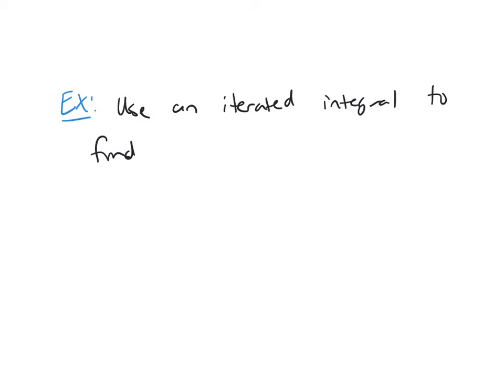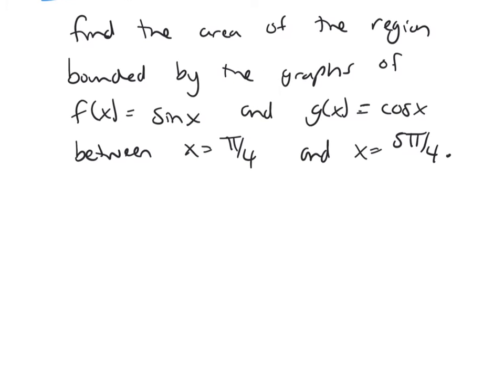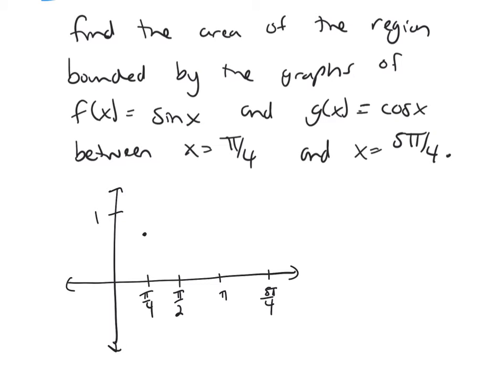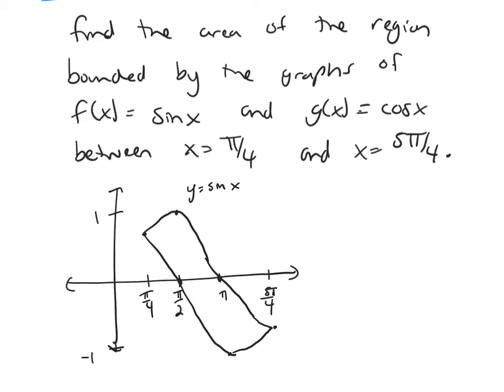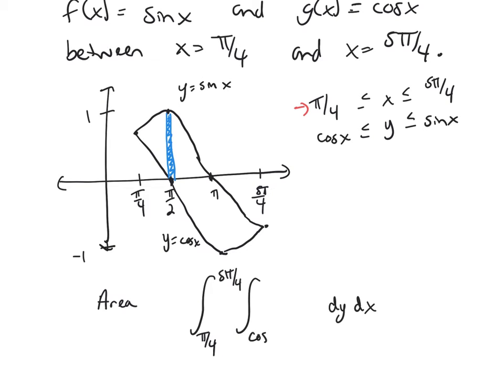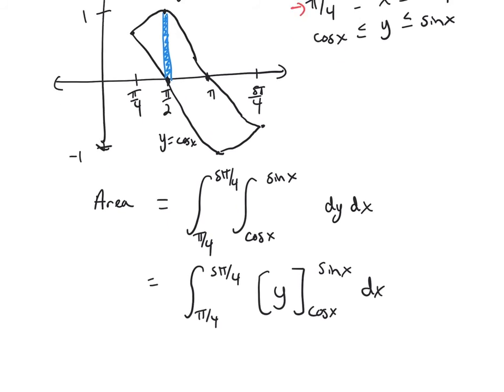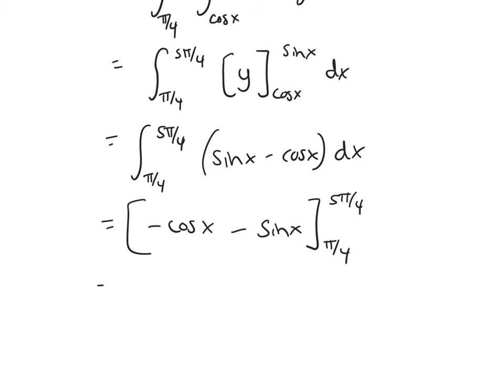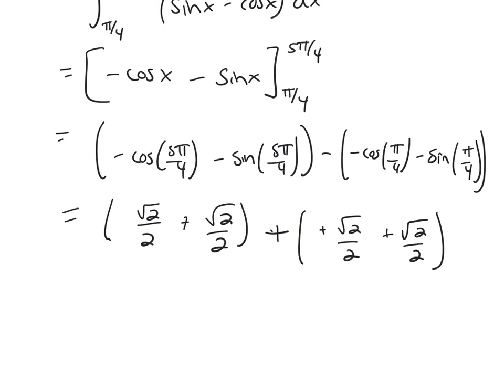Area of a Plane Region Example 1